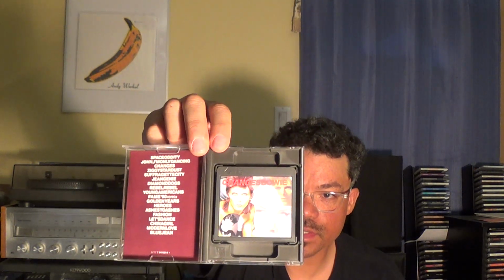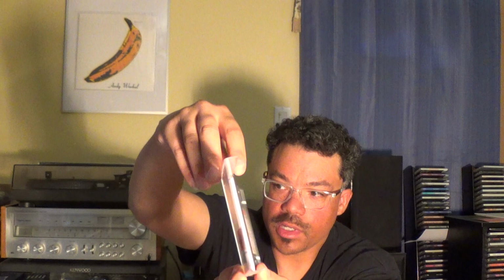Sony MiniDisk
Here i talk about the Sony MiniDisk as a physical media to record and play back of music on.